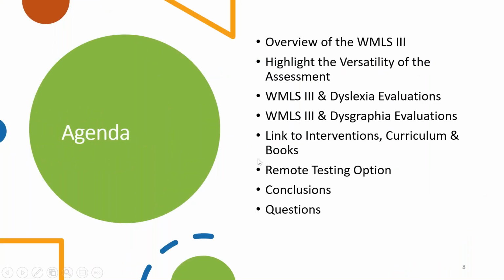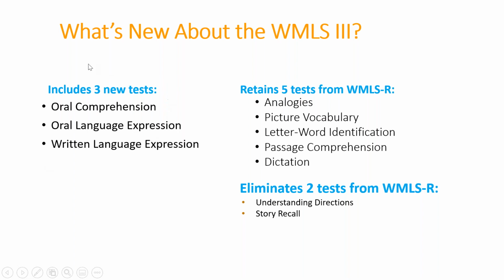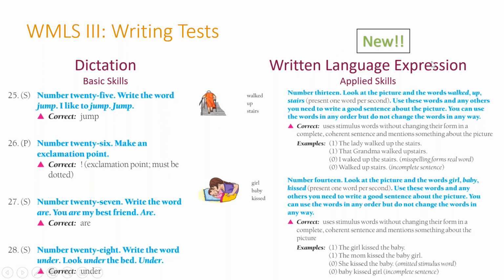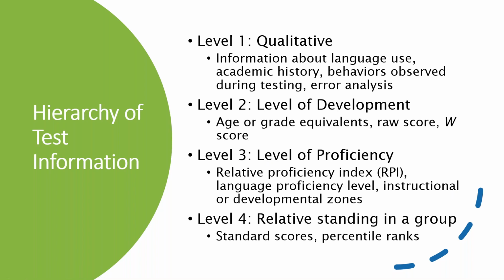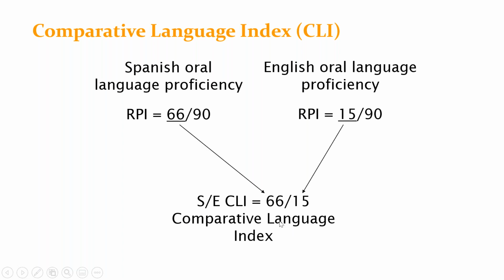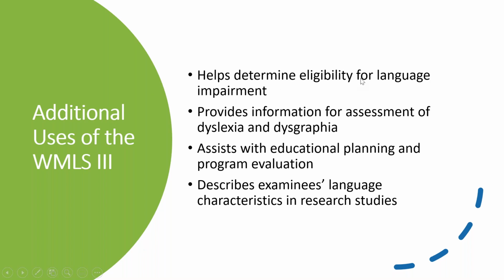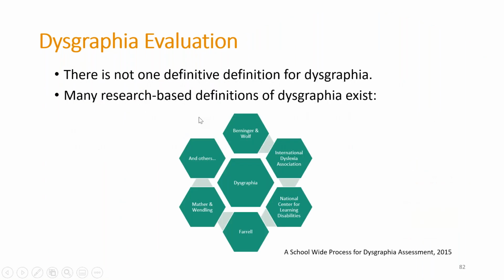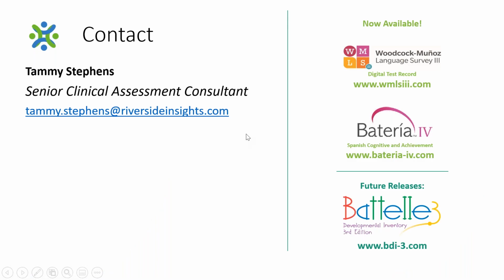Beyond the Score: Introduction to the WMLS III